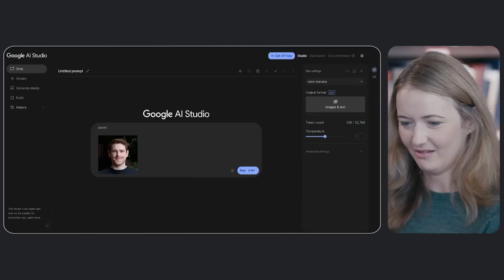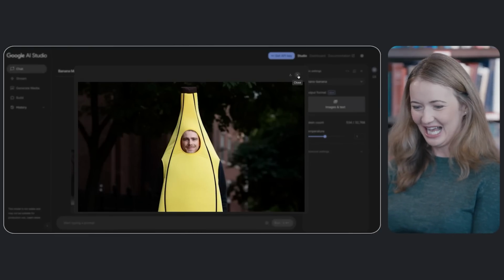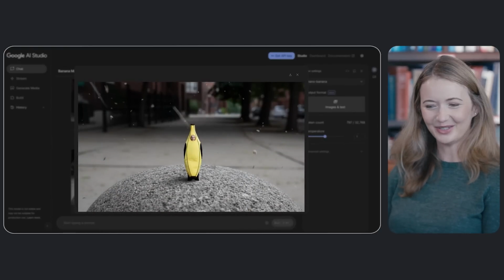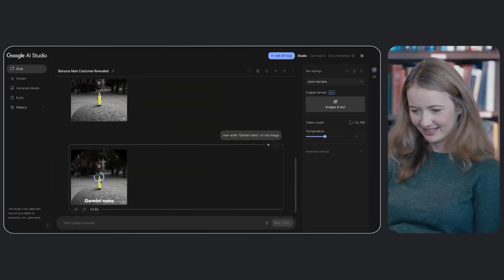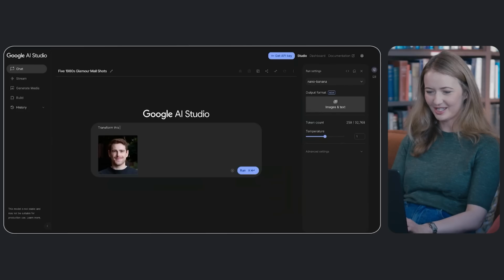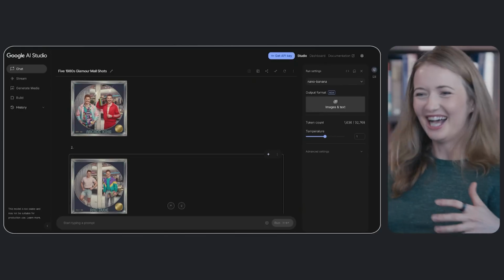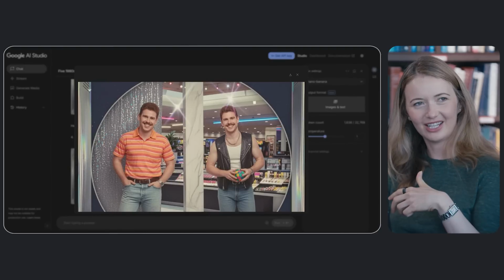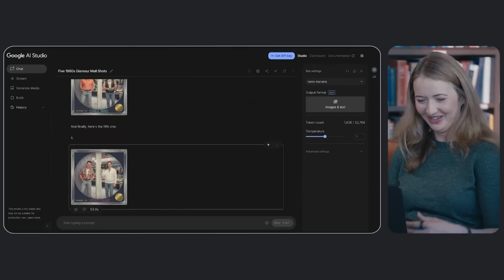Behind the scenes of Google's state-of-the-art "nano-banana" image model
Join host Logan Kilpatrick in discussion with some of the minds behind Google's new state-of-the-art image model, Gemini 2.5 Flash. Product and research leads from the Gemini team break down the technology behind its key capabilities, including interleaved generation for complex edits and new approaches to achieving character consistency and pixel-perfect control. With Nicole Brichtova, Kaushik Shivakumar, Mostafa Dehghani and Robert Riachi.

Chapters:
0:37 - New model introduction
1:21 -Demo: Image editing
3:44 - Text rendering capabilities
4:44 Beyond human preference evals
6:44 - Text rendering as a proxy for quality
8:38 - Positive transfer between modalities
11:25 - Demo: multi-turn, context aware image generation
13:54 - Pixel-perfect editing and character consistency
15:51 - Interleaved image generation
17:59 - Specialized vs. native models
19:52 - Understanding nuanced prompts
20:59 - User feedback shaping model development
22:37 - Improvements in character consistency
24:17 - More natural looking images from team collaboration
26:41 - What’s next for image generation models

Speakers: Logan Kilpatrick, Nicole Brichtova, Kaushik Shivakumar, Mostafa Dehghani, Robert Riachi